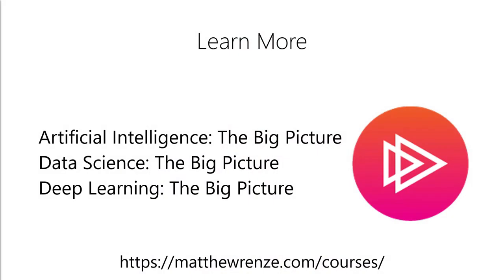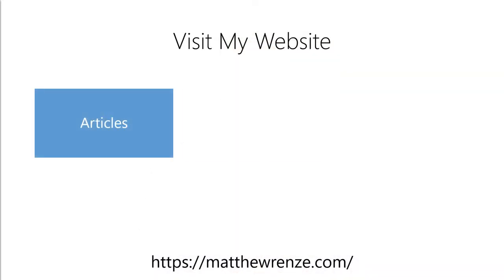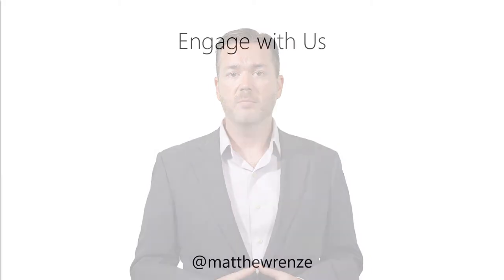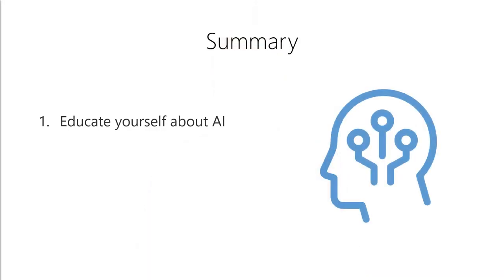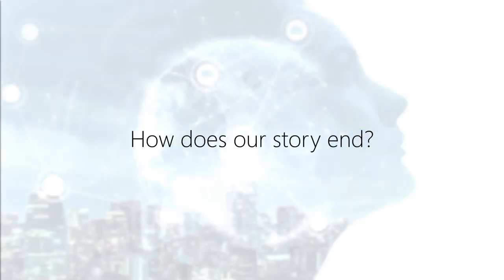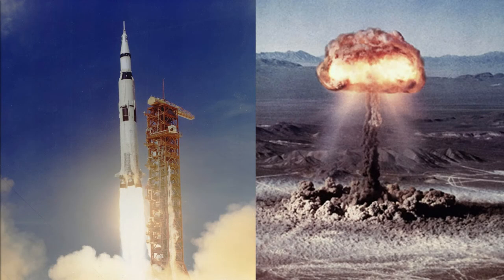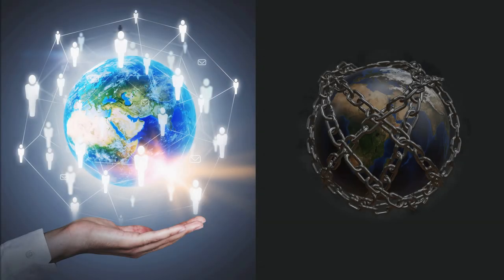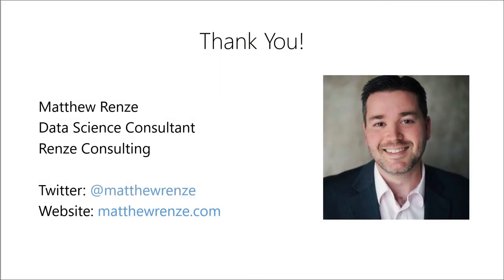Preparing Your Career for AI - Conclusion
This is the final video in a series on "Preparing Your Career for AI".